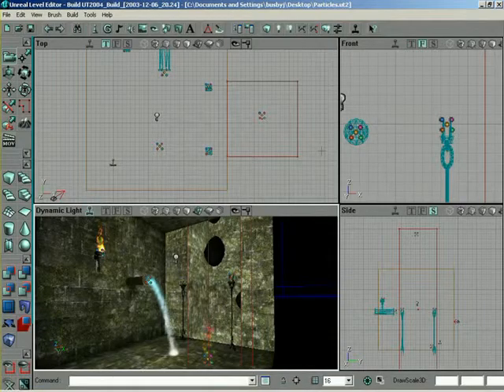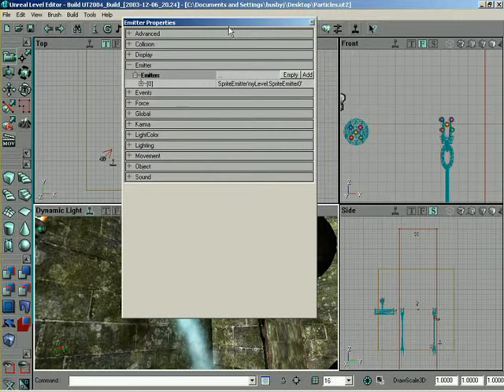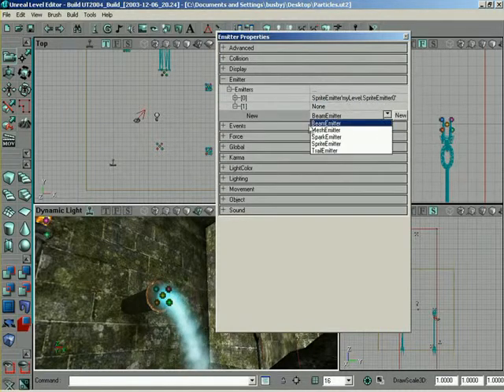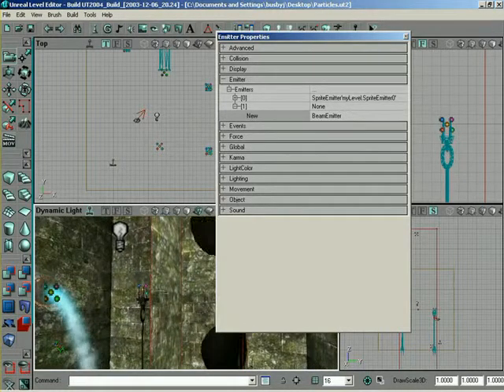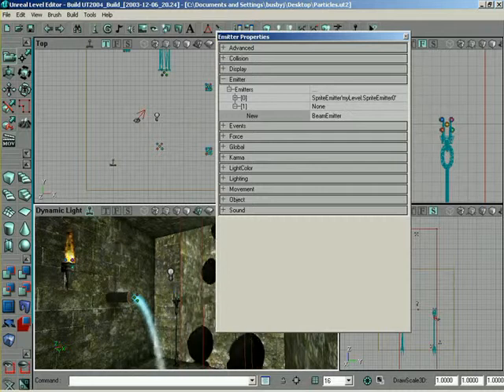38 UnrealEd 3.0 Intro to Unreal Particles